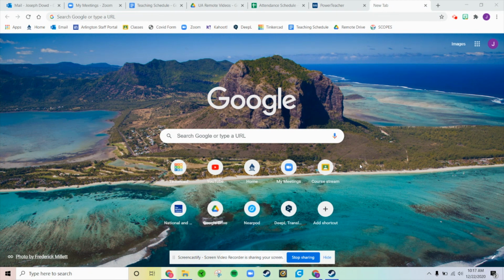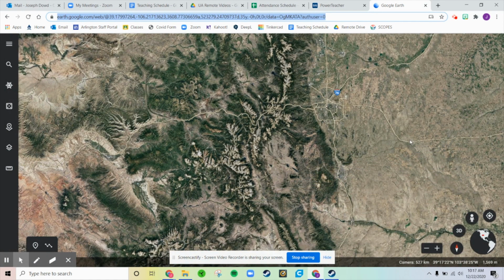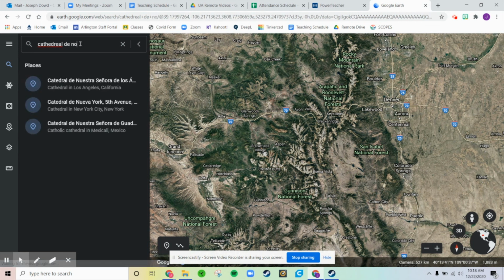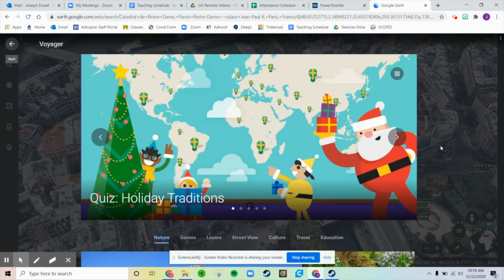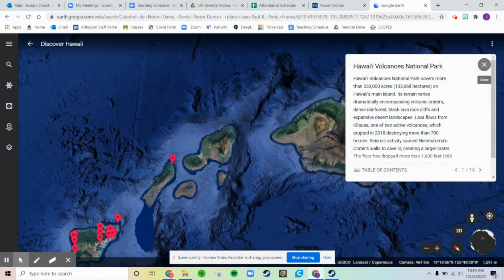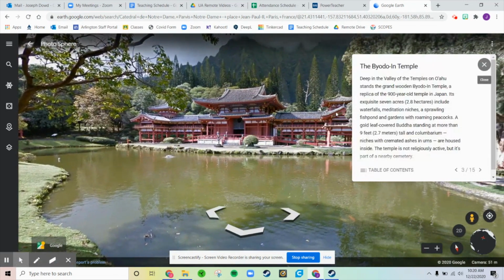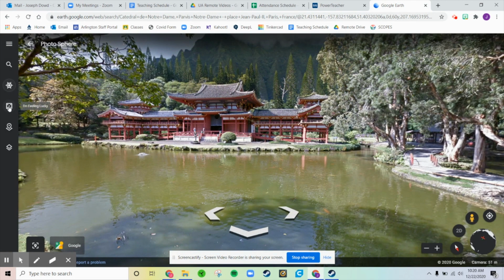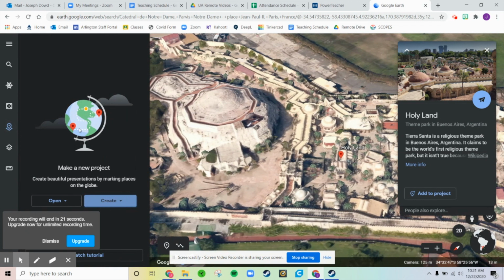Arlington Enrichment TV 1-5-21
Check out great new enrichment lessons every school day.